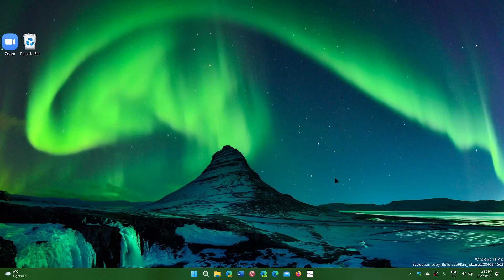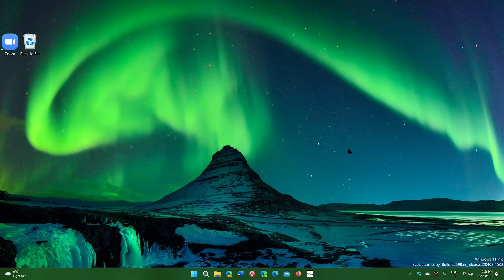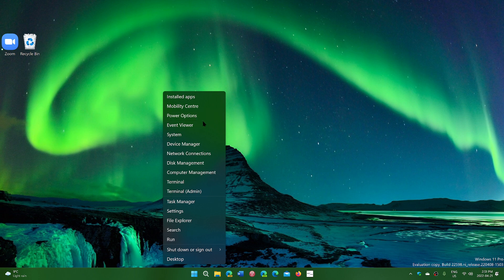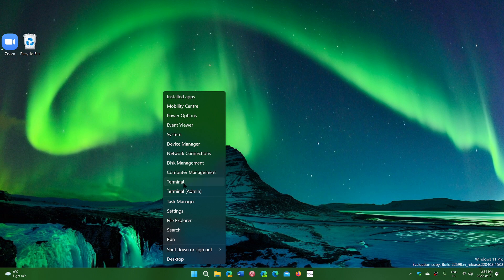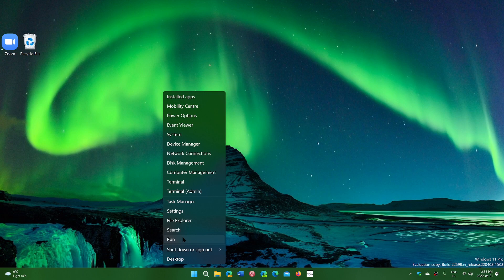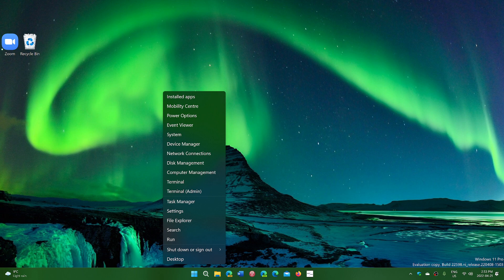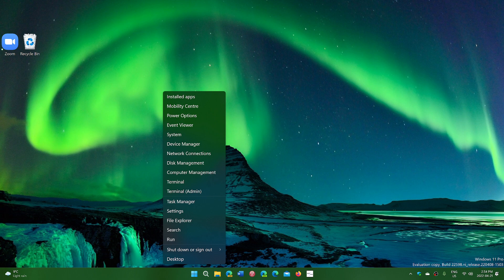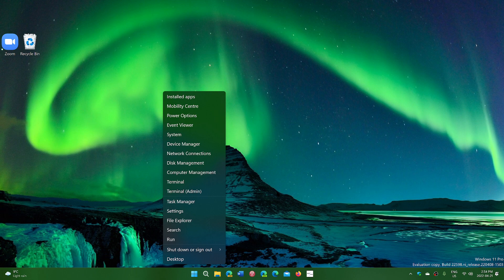Windows 11 and 10 tips and tricks Secret start menu options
Most of the common user options are available on right clicking the start menu button